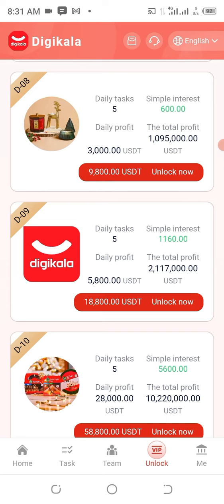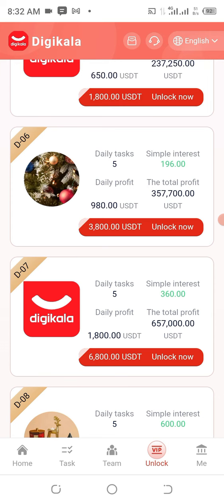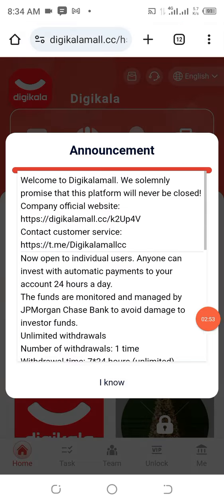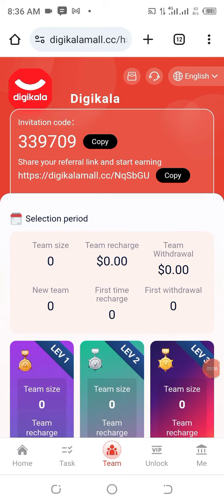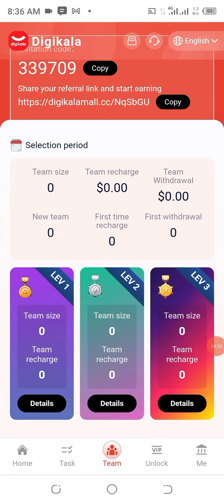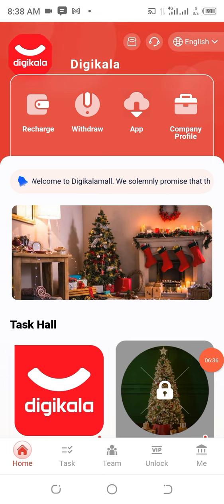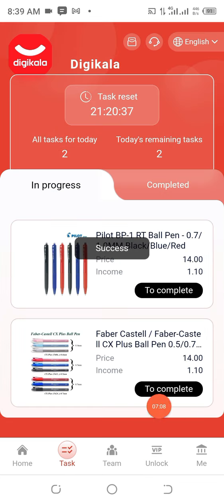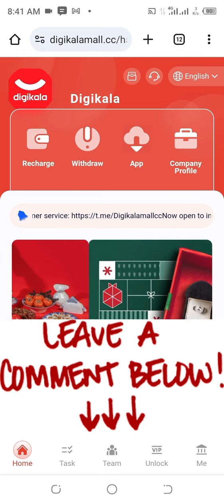How To Make $10,220,000 USDT: Learn the secrets and master the Skills | Live Proof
Welcome to the ultimate guide for How To Make $10,220,000 USDT: Learn the secrets and master the Skills | Live Proof

Explore proven tactics, learn the secrets, and master the $10,220,000  USDT method that could transform your financial landscape. Don't miss out on this golden opportunity - start your journey to prosperity today!

Welcome to Digikalamall. We solemnly promise that this platform will never be closed!

Now open to individual users. Anyone can invest with automatic payments to your account 24 hours a day.
The funds are monitored and managed by JPMorgan Chase Bank to avoid damage to investor funds.
Unlimited withdrawals
Number of withdrawals: 1 time
Withdrawal time: 7*24 hours (unlimited)

D-01, investment principal 10USDT, daily commission 2.2USDT

D-02, investment principal 60USDT, daily commission 15USDT

D-03, investment principal 300USDT, daily commission 70USDT

D-04, investment principal 800USDT, daily commission 200USDT

D-05, investment principal 1800USDT, daily commission 650USDT

D-06, investment principal 3800USDT, daily commission 980USDT

D-07, investment principal 6800USDT, daily commission 1800USDT

D-08, investment principal 9800USDT, daily commission 3000USDT

D-09, investment principal 18800USDT, daily commission 5800USDT

D-10, investment principal 58,800 USDT, daily commission 28,000 USDT

CHECK TELEGRAM

NOTE: IF YOU CAN'T COPY LINK FROM YOUTUBE JOIN TELEGRAM CHANNEL NOW.